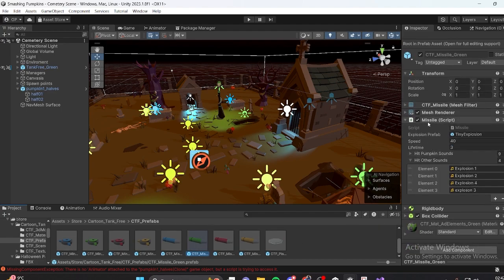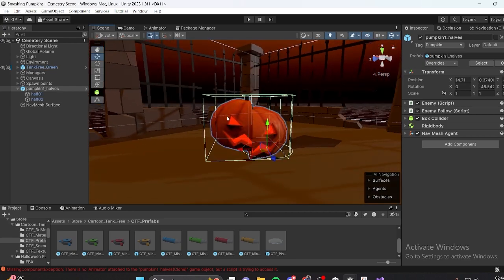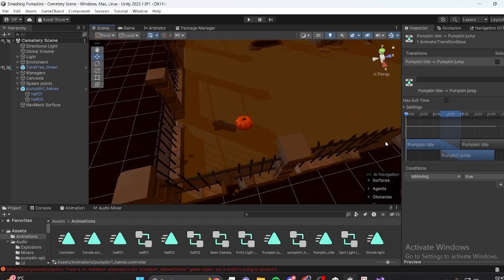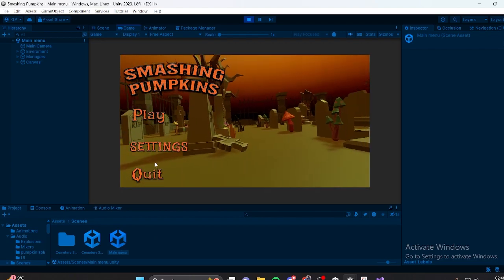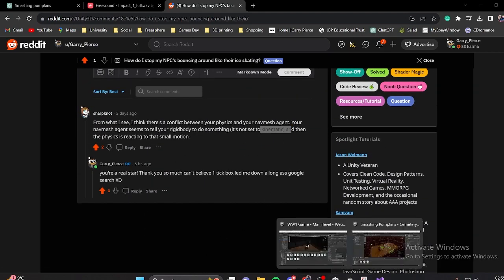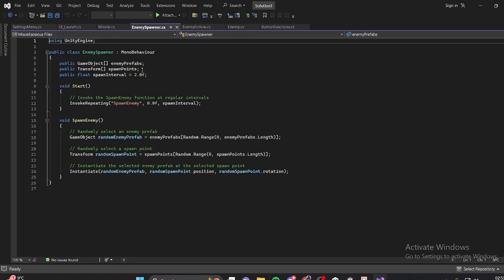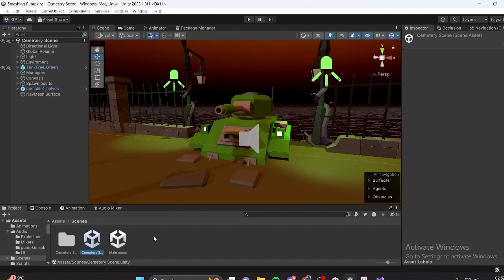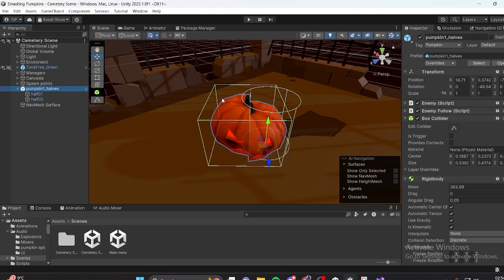Smashing pumpkins Dev-log #4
In this video, I talk about adding animations and sounds along with the issues I faced. Created for Games Development assignment 1.